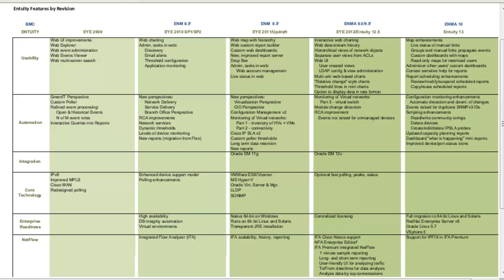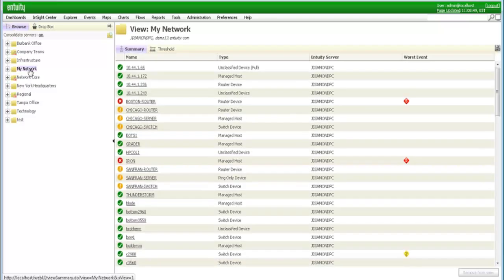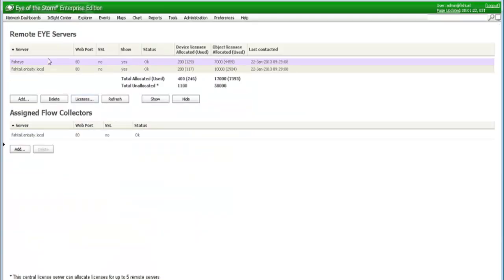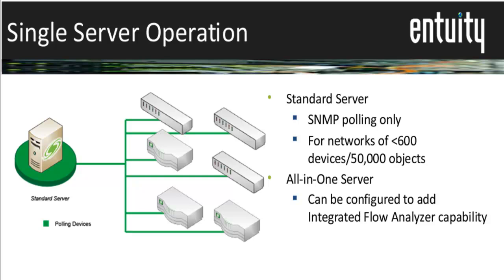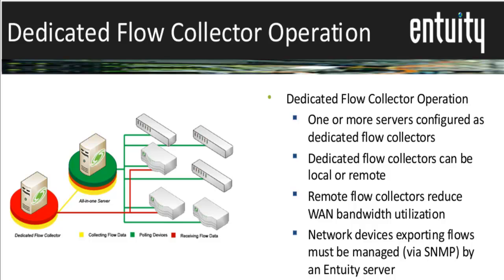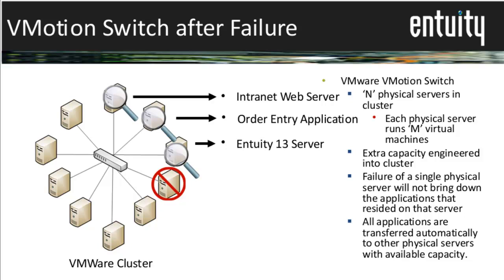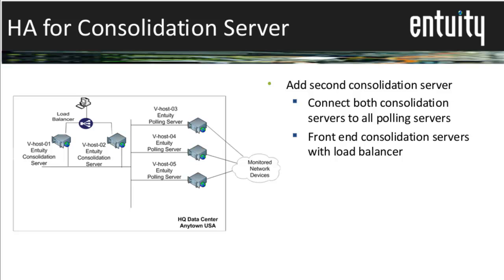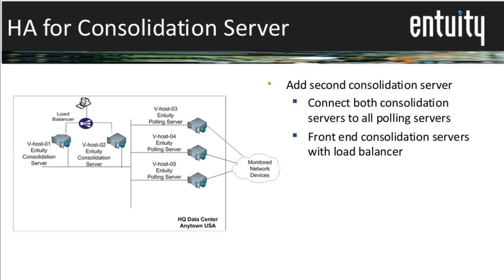Tech Talk - March 2014 - High Availability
Some of the various areas that we discussed on this Tech Talk were: HA Consolidation Server Operation,HA  with VMware—how to maximize load balancing using vMotion, Multi Server operation and Central License Server operation.